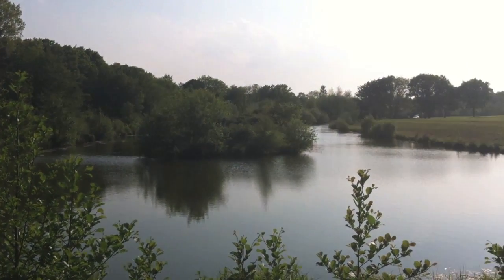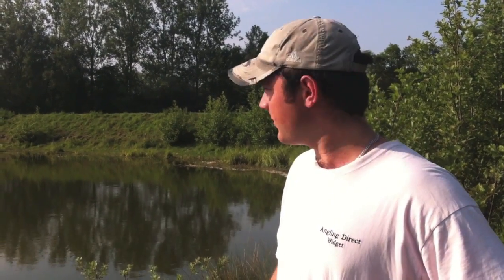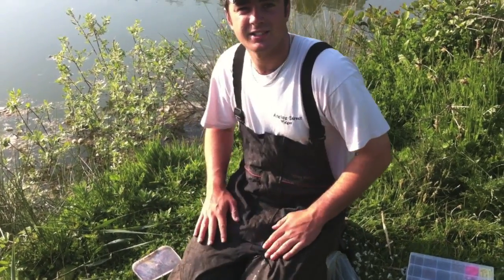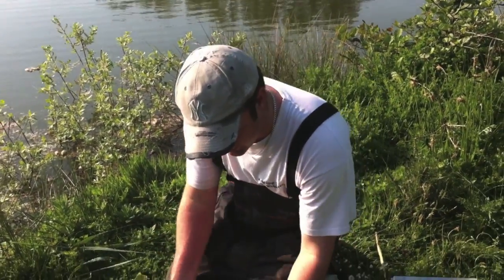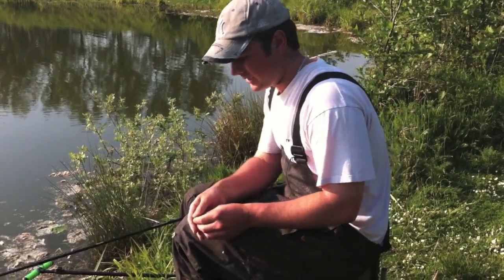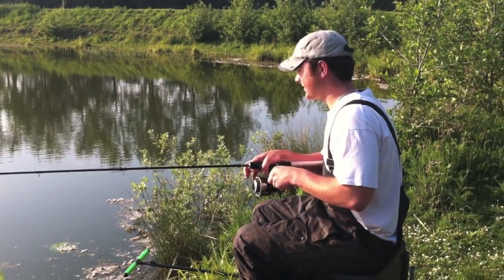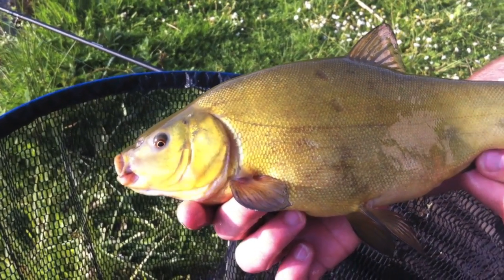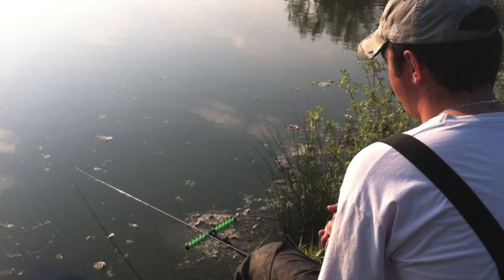Fishing The Method Feeder For Carp & Tench - Part One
Fishing The Method Feeder For Carp & Tench At Cobble Acre Lakes - Part One

We got so much great footage we had to split it into three parts...

Once again another session after work saw us this time visit Cobble Acre Lakes in Norfolk. We decided to fish one of there match lakes and try and catch some fish on the method feeder.

Using soft pellet on the feeder and hard pellet as hook bait we enjoyed a fantastic session in the evening sunshine landing some nice hard fighting Carp and Tench.

Tight Lines, From The Waters Edge TV